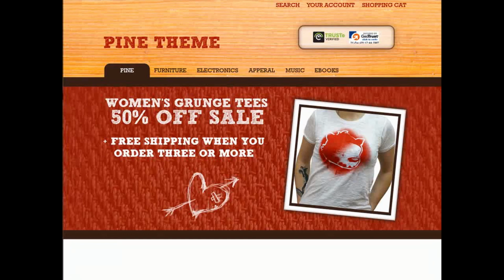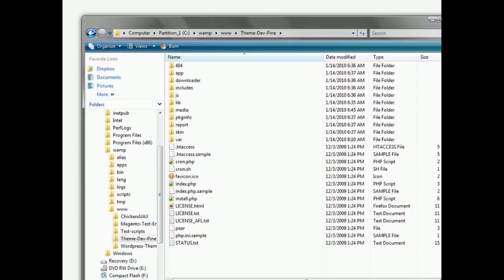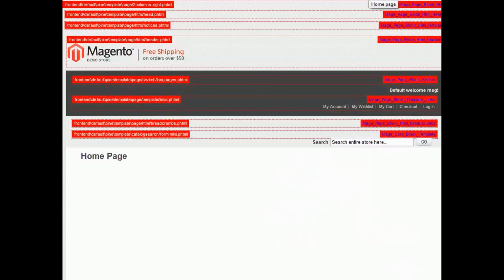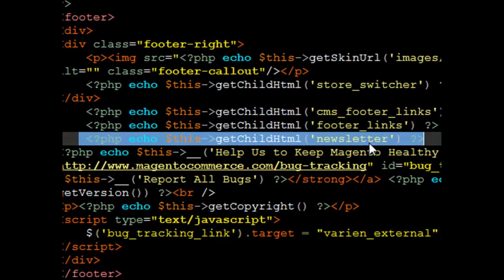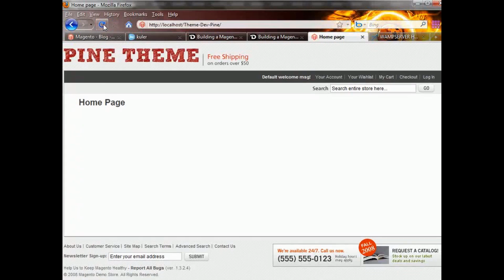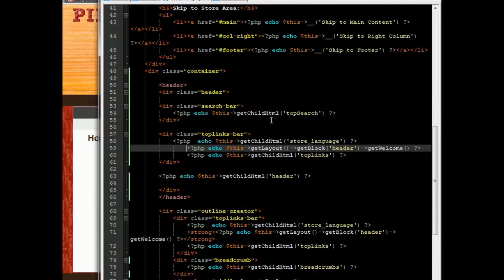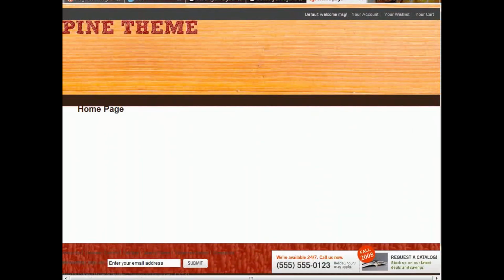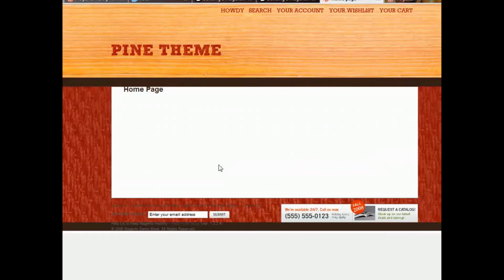Magento Theme Customization Step By Step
Magento Theme Customization Step by Step. Create and implement your own Magento theme. Magento theme tutorials. Let's do this...